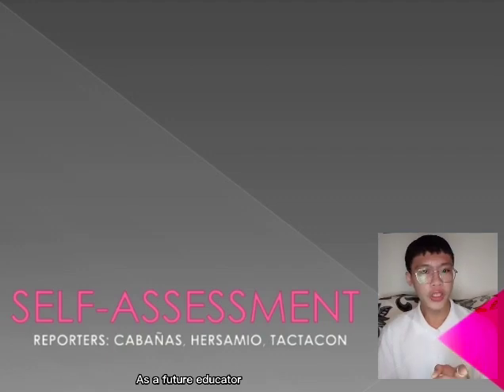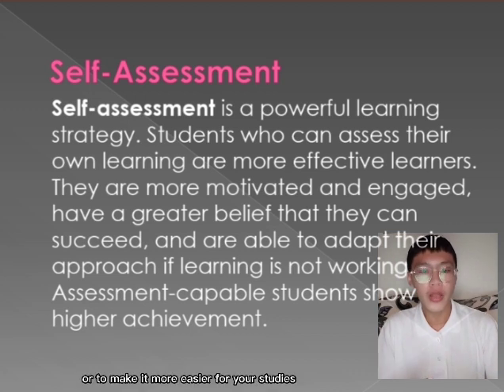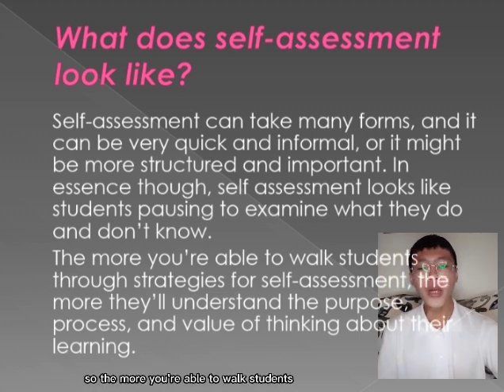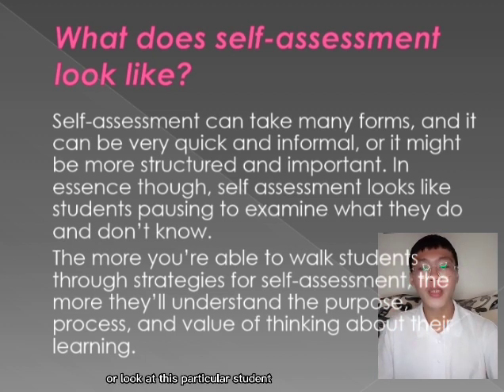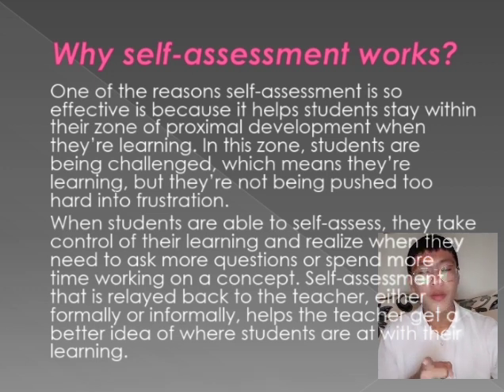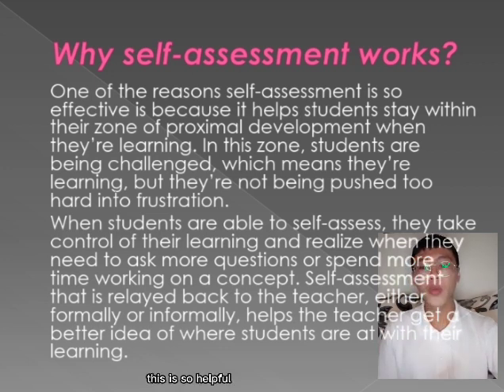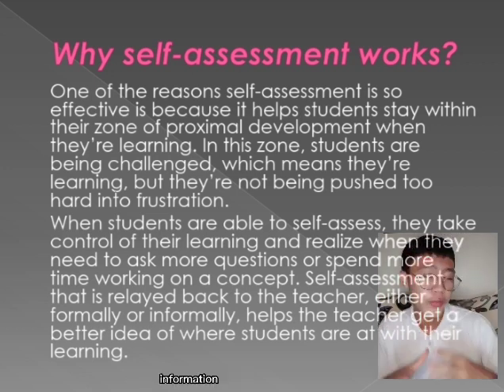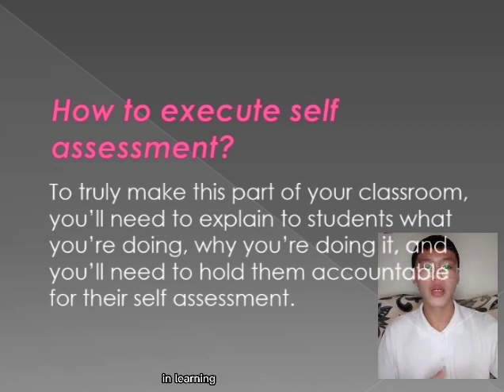Self Assessment Part 1 (Assessment of Learning)